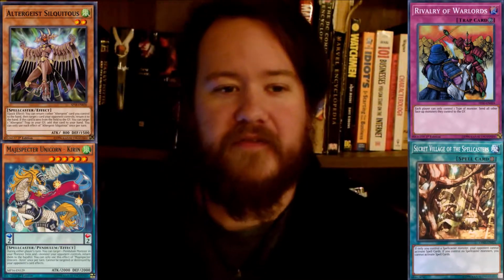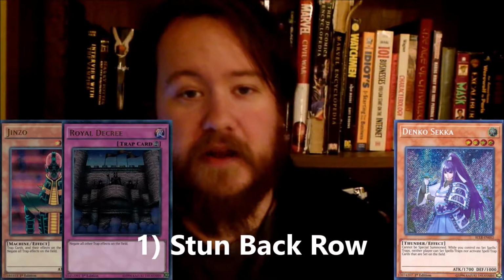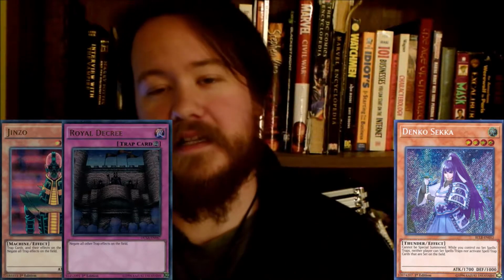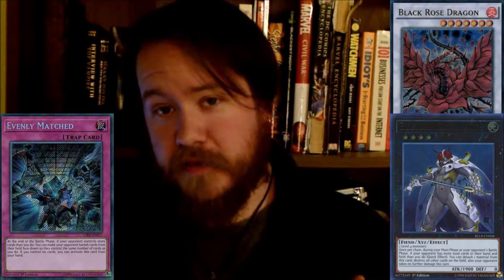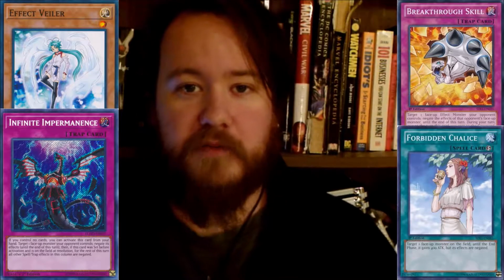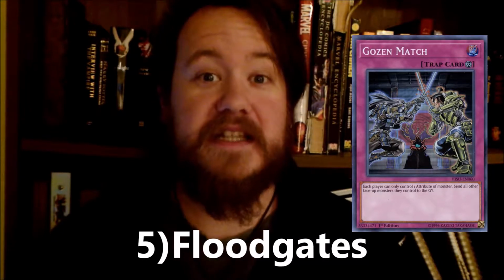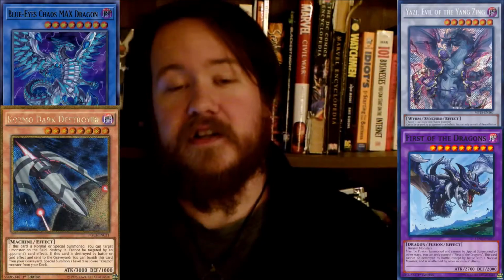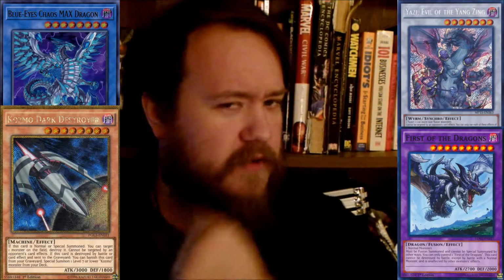5 Combo Pieces to Beat Altergiest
My Book: